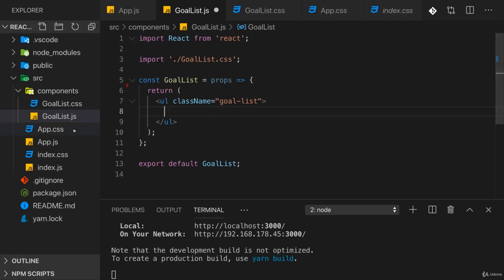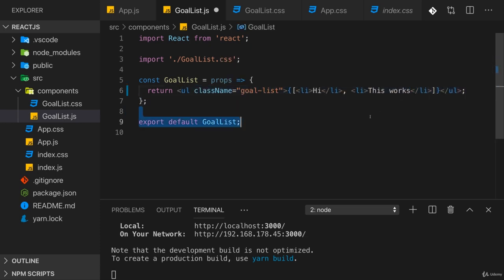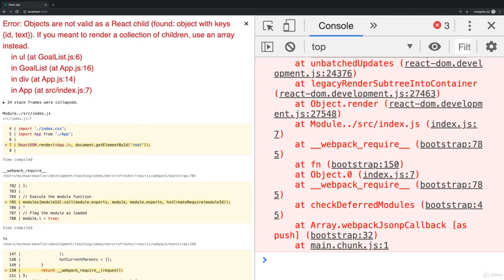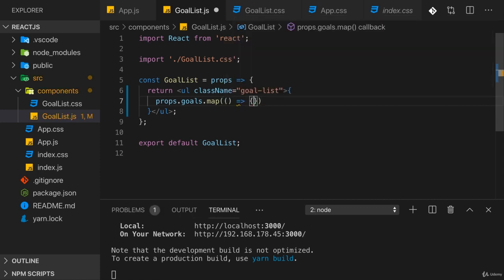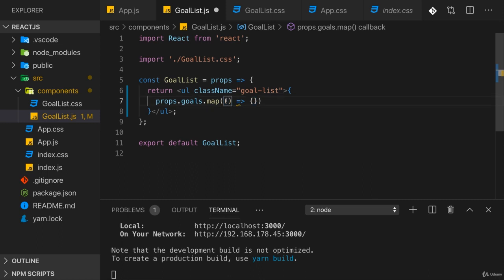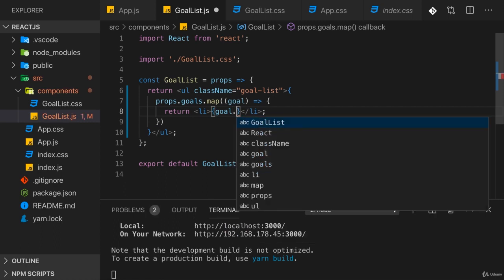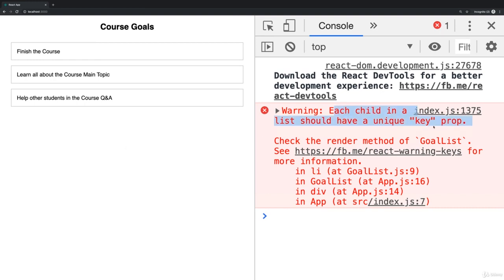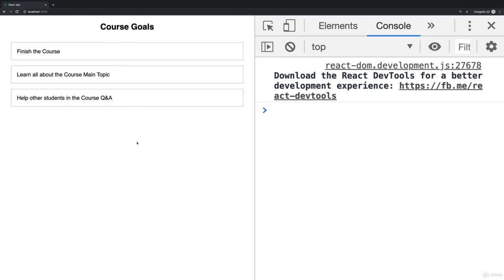8. Rendering Lists of Data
Rendering lists of data is a common task in software development, especially when working with dynamic and changing data sets. Whether it's displaying a list of products, a collection of user profiles, or a set of search results, efficiently rendering lists is crucial for providing a smooth and responsive user experience.

Rendering lists of data involves taking an array or collection of items and transforming them into individual components or elements for display. This process allows developers to present large amounts of data in a structured and organized manner, making it easier for users to navigate and interact with the information.

Key aspects of rendering lists of data include:

1. Mapping Data to Components: To render a list, developers map each item from the data array to a corresponding component. This mapping process allows for dynamic creation of components based on the available data.

2. Iterating Over the Data: Using programming constructs like loops or array methods, developers iterate over the data array and generate the necessary components for each item in the list. This iterative process ensures that all items are represented in the rendered output.

3. Unique Keys for Efficient Updates: Each rendered component within a list requires a unique identifier or key. This key serves as a reference for React or other frameworks to efficiently update and manipulate the list. A unique key helps identify and track changes to specific components, ensuring smooth re-rendering and reducing unnecessary DOM manipulations.

4. Dynamic List Updates: In dynamic applications, lists often change over time due to user interactions or data updates. To reflect these changes, developers implement mechanisms to update the list dynamically, adding or removing components as required. This ensures that the rendered list accurately represents the current state of the data.

5. Performance Considerations: Rendering large lists can impact application performance, especially on devices with limited resources. To mitigate performance issues, developers employ techniques like virtualization or pagination to render only the visible portion of the list, optimizing memory usage and rendering speed.

By efficiently rendering lists of data, developers can create user interfaces that effectively handle large datasets and provide a seamless user experience. Implementing best practices, such as using unique keys, optimizing performance, and enabling dynamic updates, ensures that the rendered lists remain accurate, responsive, and scalable.